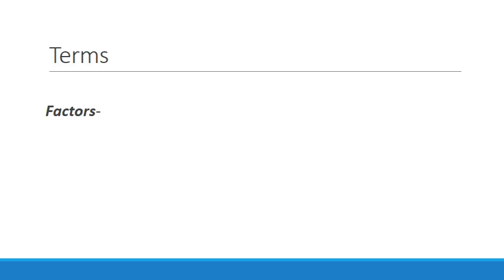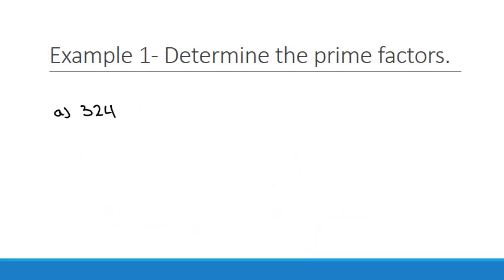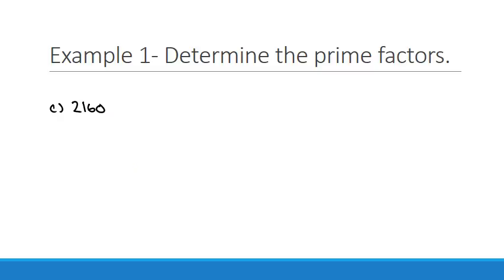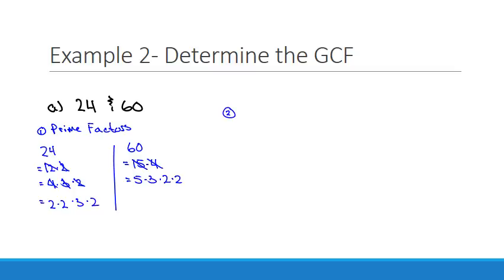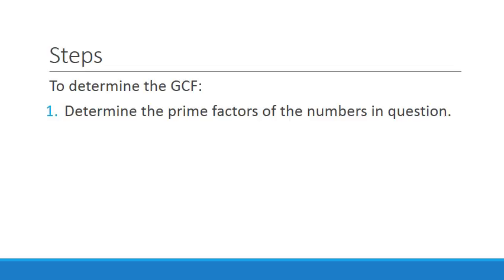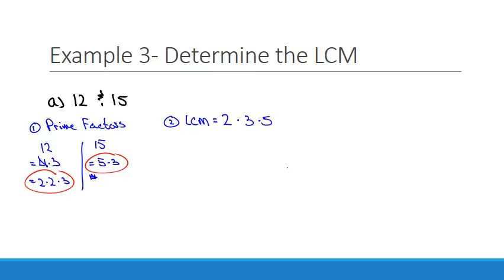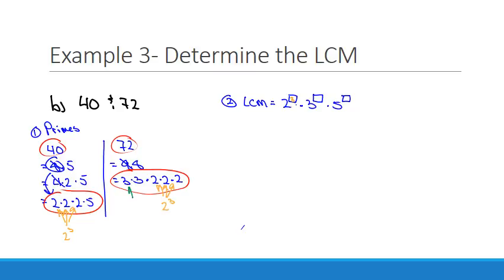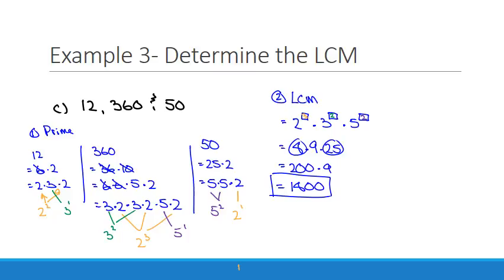Prime Factors, GCFs and LCMs Part 1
In this video I demonstrate how to determine GCFs and LCMs using prime factors.